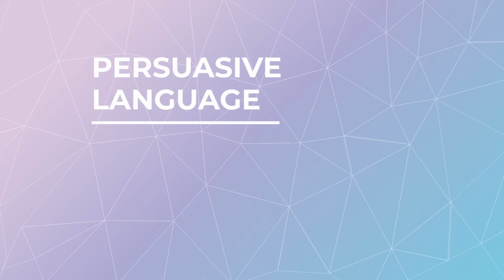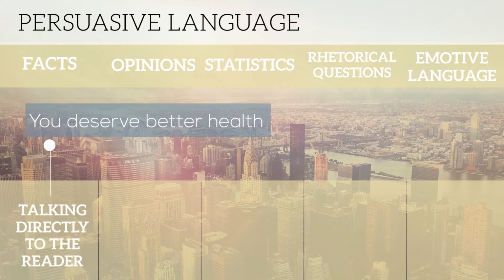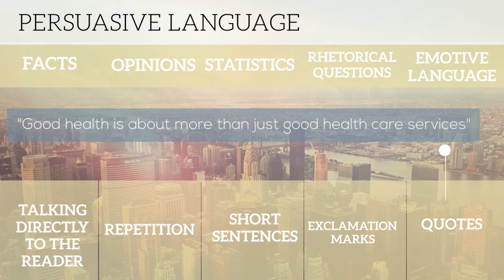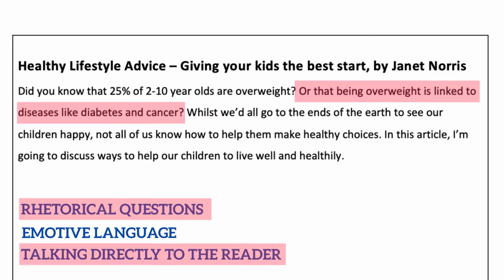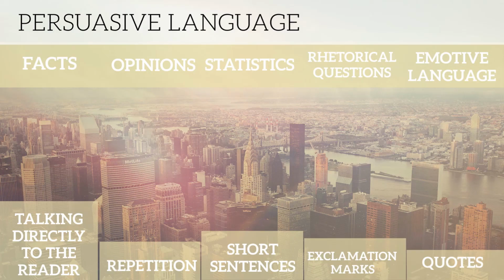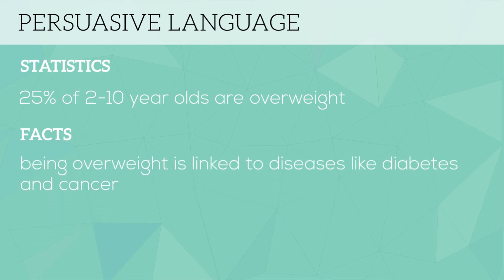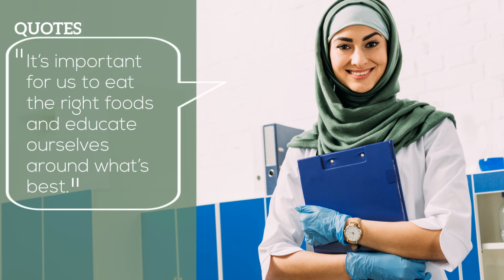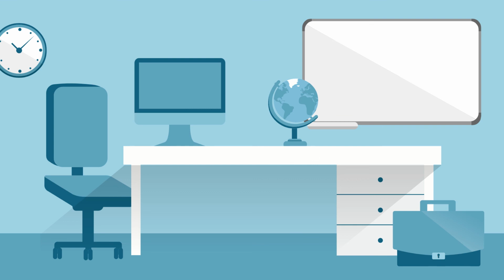Use some persuasive language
Say you're writing a leaflet for your local sports club. you want to attract new members but you really aren't sure how to make it sound exciting and interesting. Enter persuasive language, in this video we are going to look at the tools and techniques you can use to give your writing some extra pizzazz.